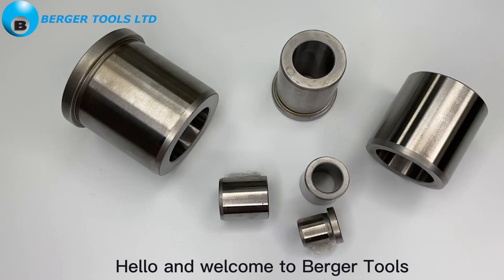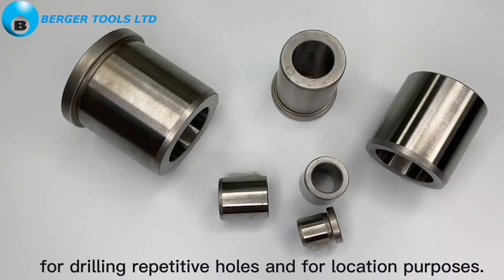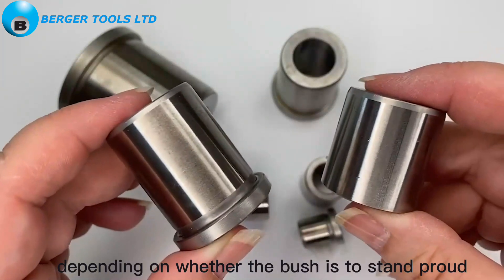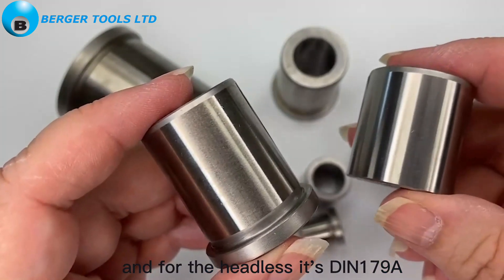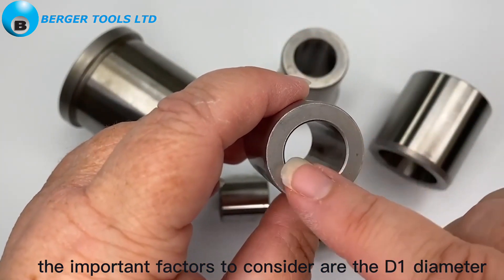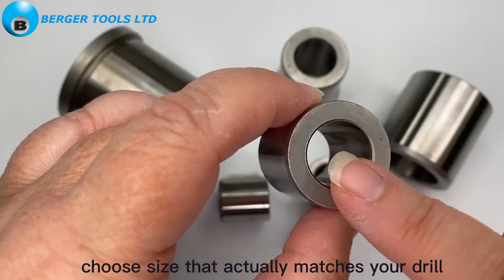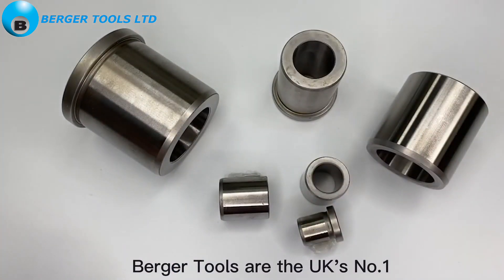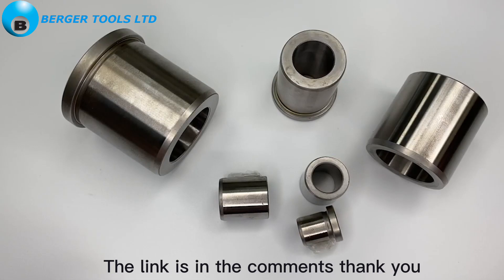How to choose a DIN Standard Drill Bush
In this video it is explained the differences between our DIN standard drill bushes and the important measurements required to order the correct one.